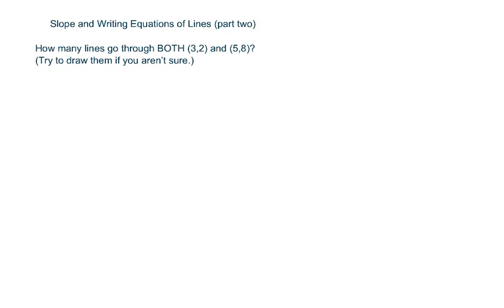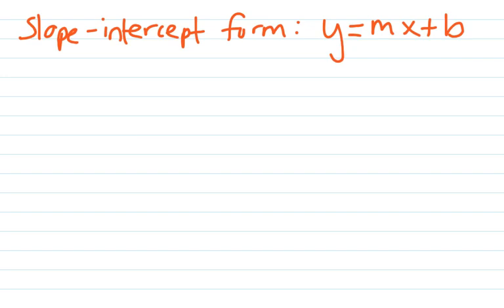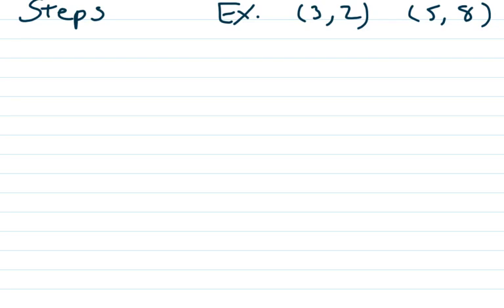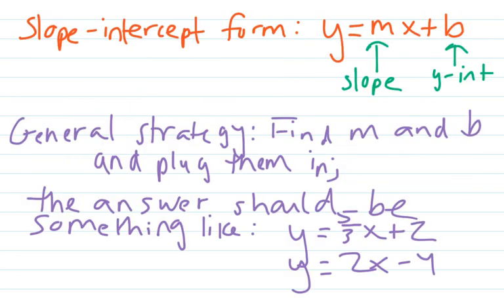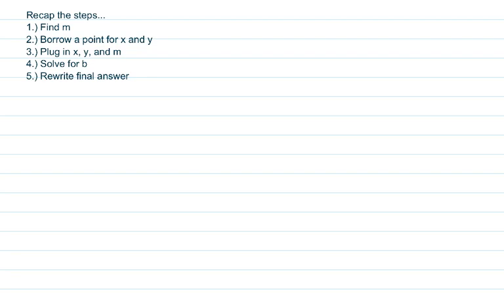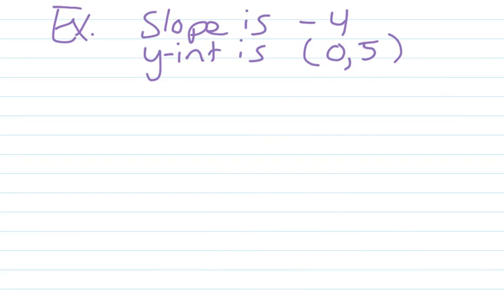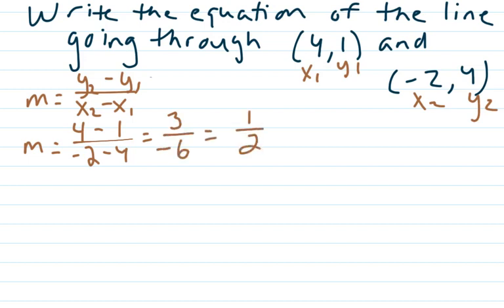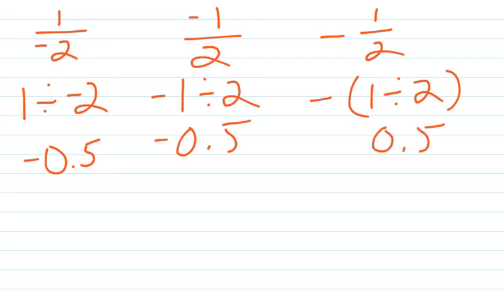9/17 Writing Equations of Lines 2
9/17 Writing Equations of Lines 2